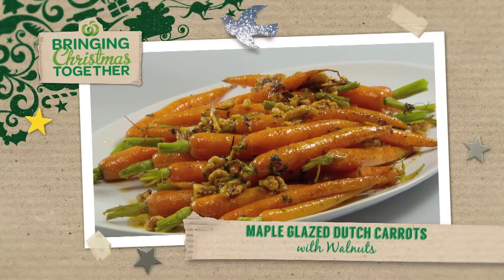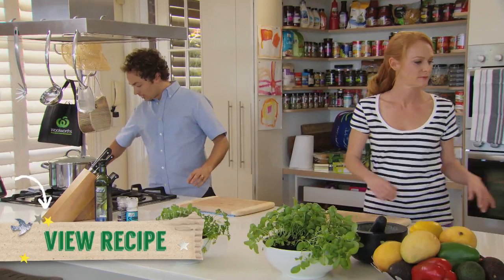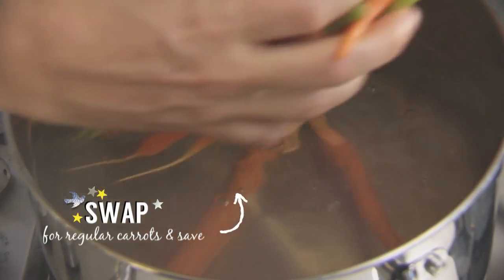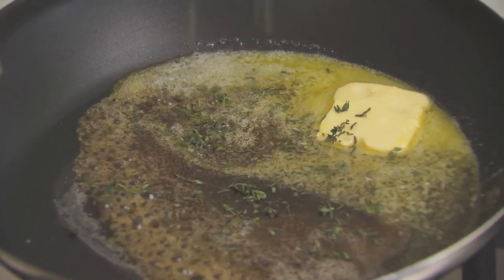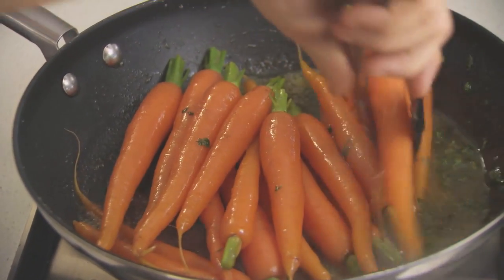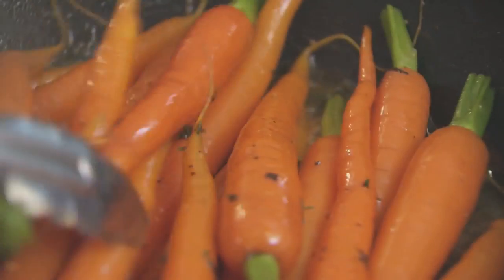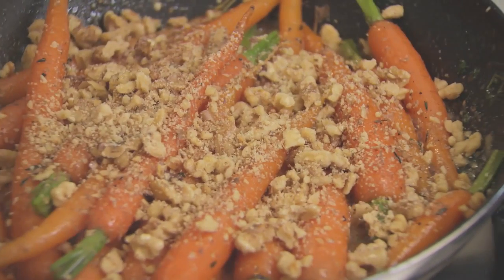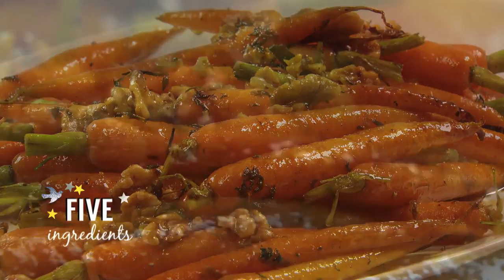Maple Glazed Carrots with Walnuts Recipes - Woolworths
Sweet, crunchy, delectable dutch carrots. This video recipe with clebrity chef Tobie Puttock walks through the process with handy tips.

MAPLE GLAZED DUTCH CARROTS
Preparation Time: 10 mins
Cooking Time: 8 mins
Serves: 8

Ingredients:
3 bunches fresh dutch carrots, washed (see tip)
40g Woolworths Select butter, chopped
¼ cup Woolworths Select maple syrup
8 sprigs fresh thyme, leaves removed
3/4 cup Woolworths Select walnut halves, lightly toasted, chopped
2 tablespoons Woolworths Select Australian extra virgin olive oil
Fresh thyme sprigs, to garnish

Method:
1. Trim carrots leaving a 1cm stem on each. Bring a large saucepan of salted water to the boil, add the carrots and cook for 2 minutes or until almost tender. Drain.
2. Heat a large frying pan over a medium-high heat. Melt butter and maple syrup, add the carrots and thyme. Cook 4-5 minutes, shaking pan until carrots start to colour. Add walnuts and oil, toss to combine. Season.
3. Tip onto a platter. Garnish with thyme. Serve.

Tip 1:  No need to peel the carrots, just use clean unused scourers to scrub the carrots lightly to remove any dirt or small fibres.
Tip 2: Regular carrots or small parsnips can be used as a substitute for dutch carrots; peel and quarter lengthways.
Tip 3: Maple syrup can be substituted with honey.

Discover other delicious recipe videos by clicking the videos in the below Mouth-Watering, Modern Recipes